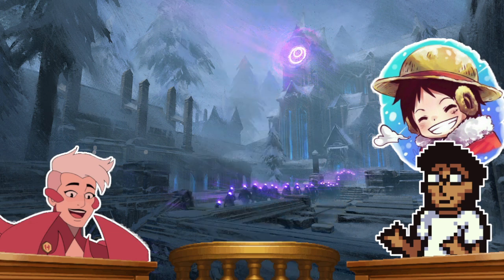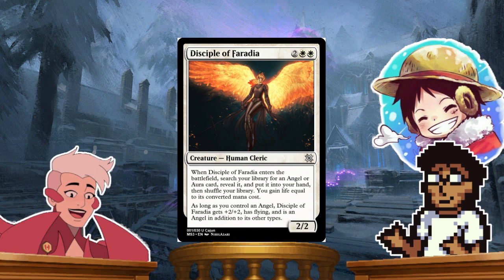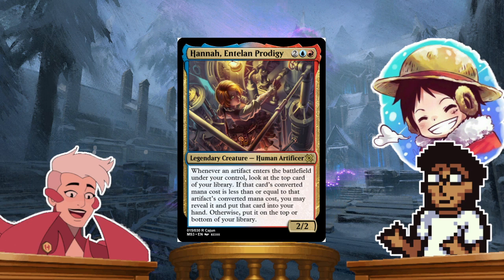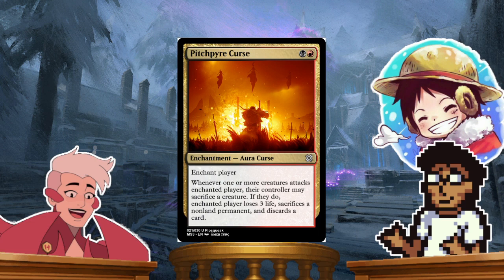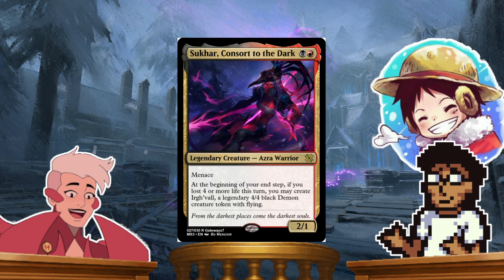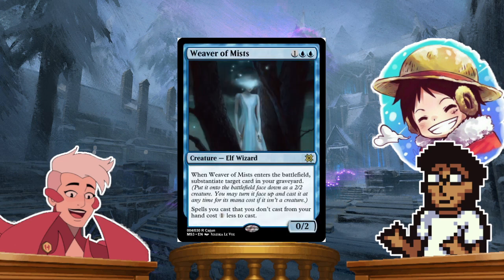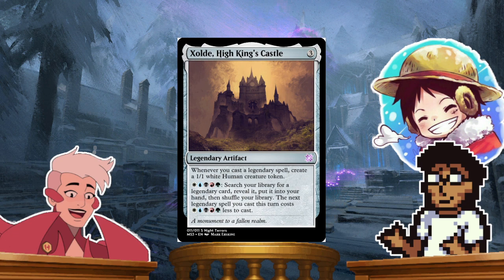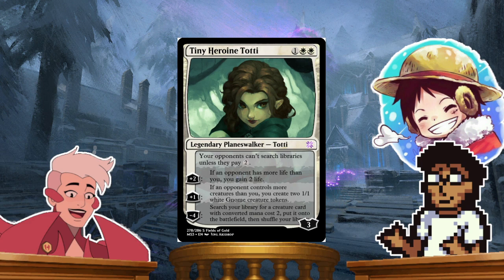The Gang Reviews the MS3 Bonus Sheet For MSEM!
The art on the bottom right is by Lyman.

The art in the center is by mist XG and can be found

The art in the background is by Thomas Stoop and can be found

What is MSEM? MSEM stands for Magic Set Editor Modern, and is a nonrotating custom MTG format made entirely out of custom sets.